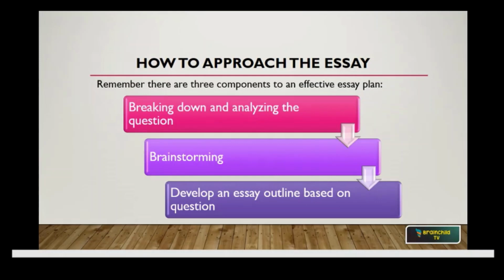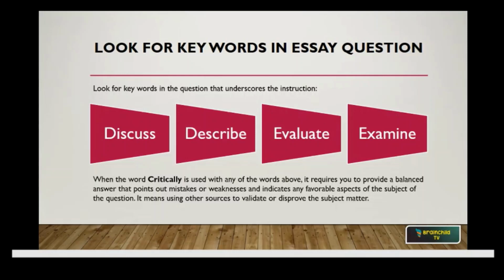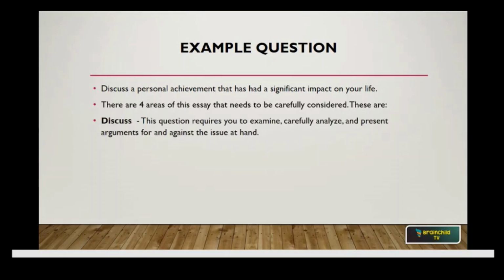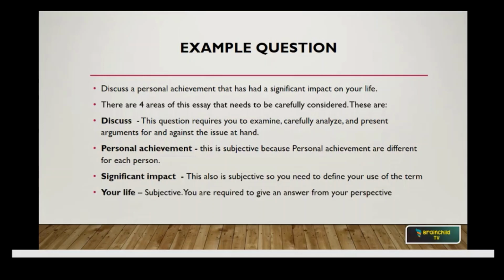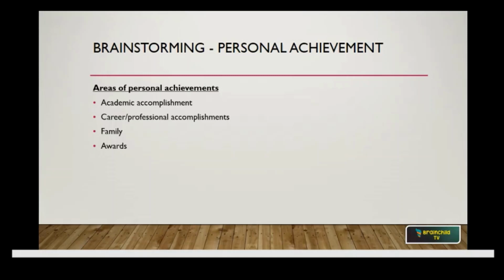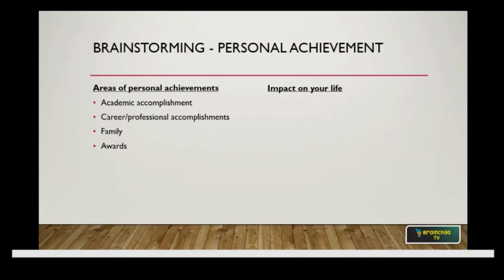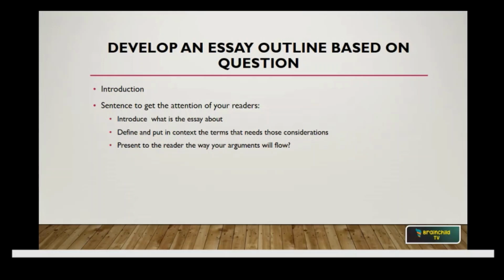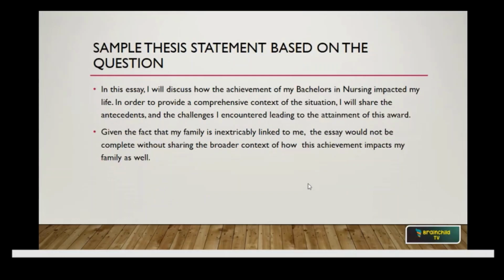How to analyze an Essay question for University